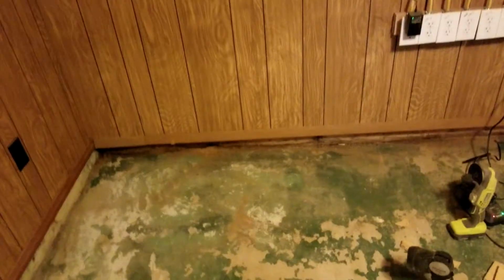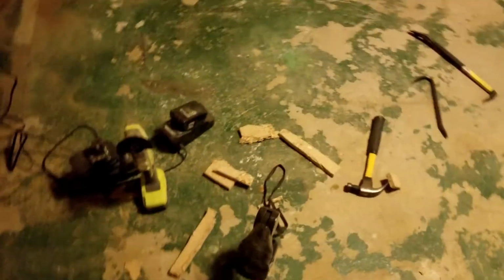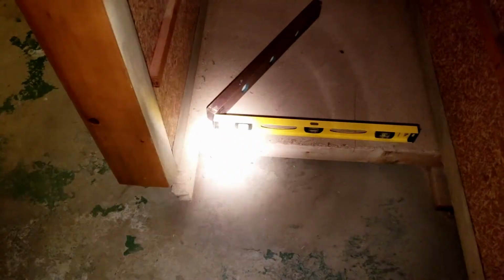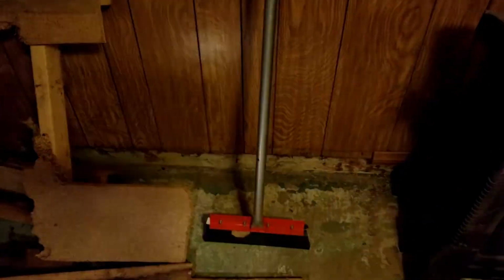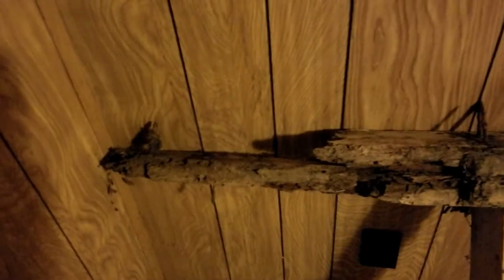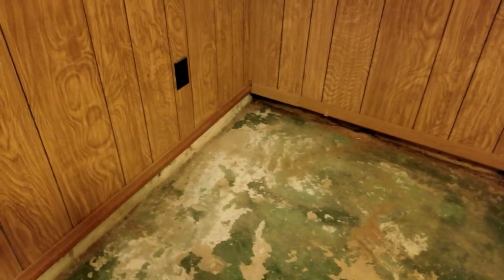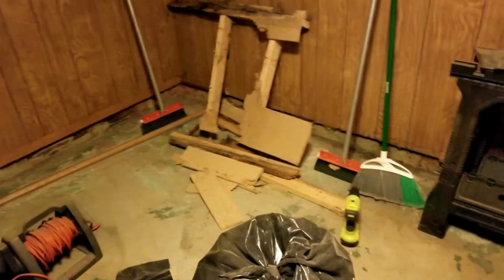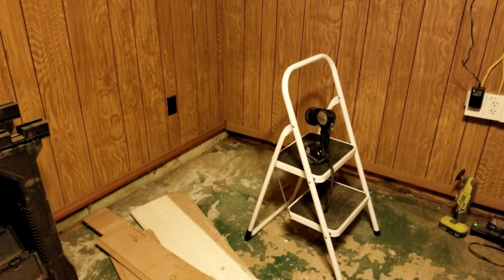What the F#@k is this! Part 4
In this video I show the last of the things that I found out and removed. I also discuss some products that have come in in the last couple of days. The last WTF was the ceiling in the room. I did not discuss it in the video but after seeing a video on how to install the plank ceiling tile. I just can't believe they put it up the way that they did.

Here is the link to the mic stand that I just received.